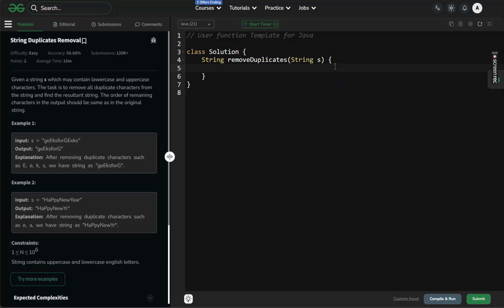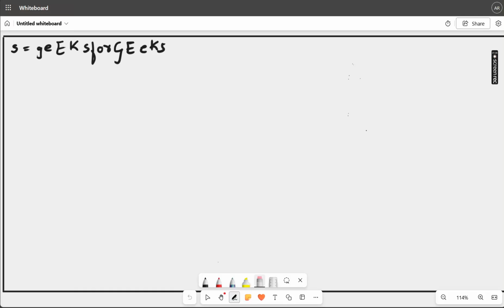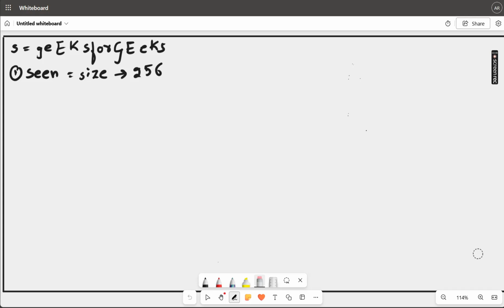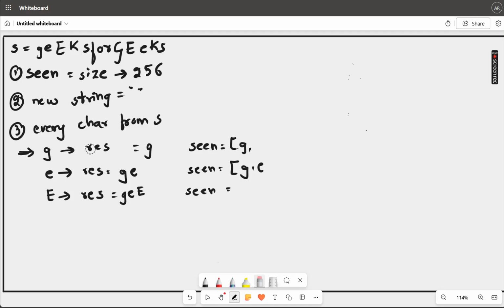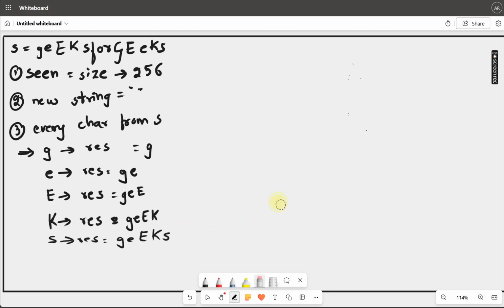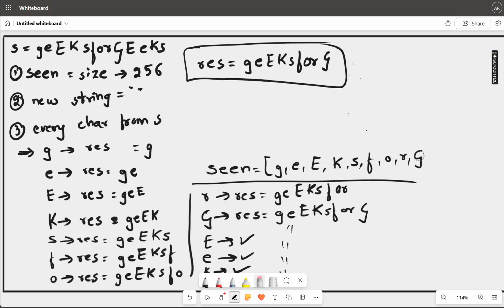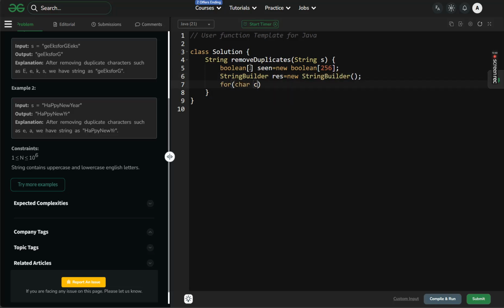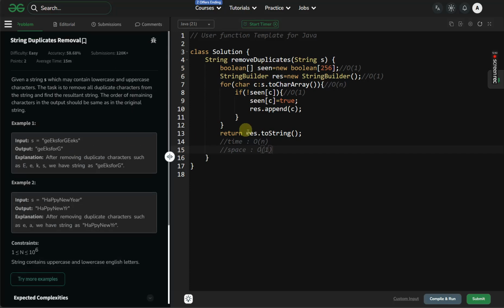String duplicates removal - Easy - GeeksforGeeks